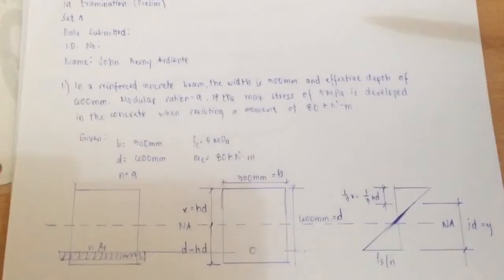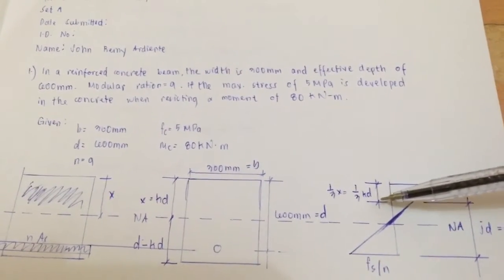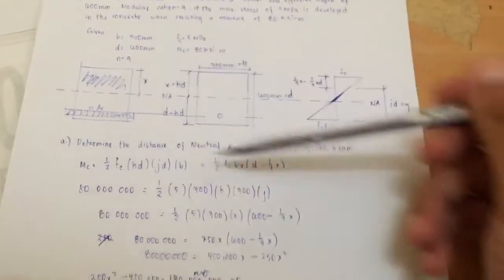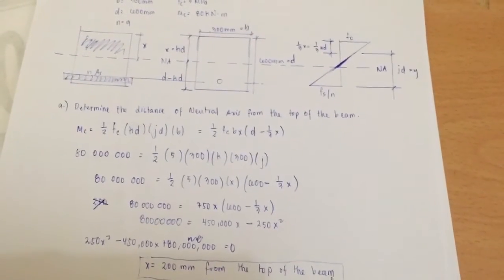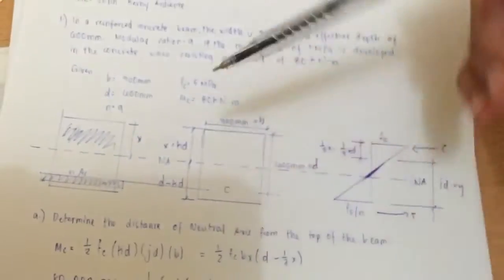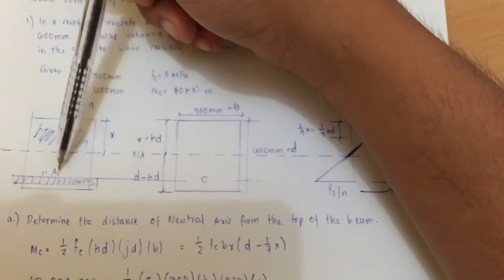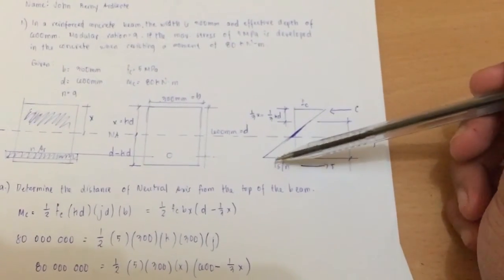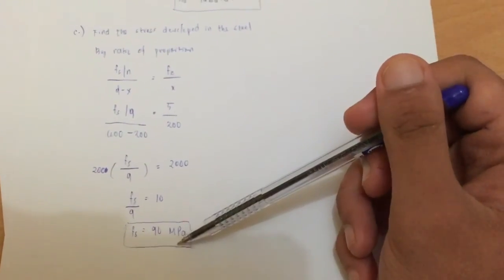ARDIENTE- CET151 CONCRETE DESIGN - PRELIM SET A Part 1 of 2